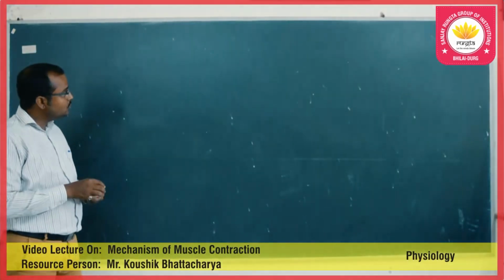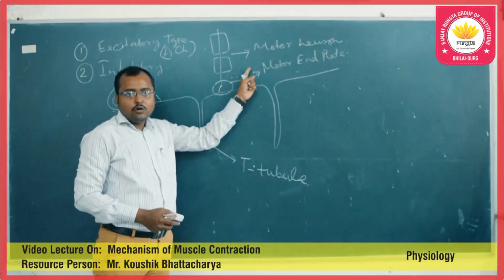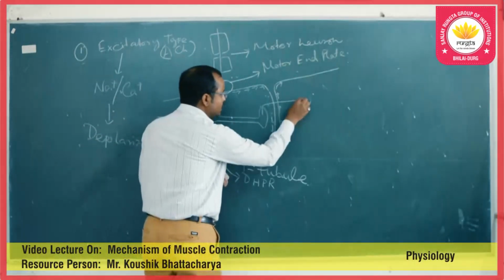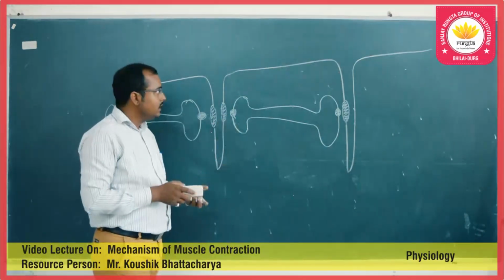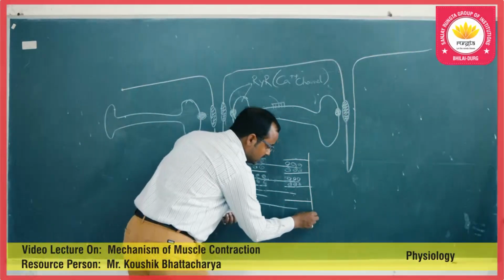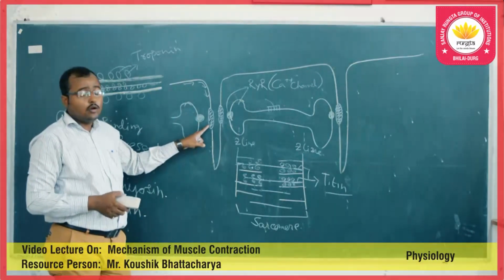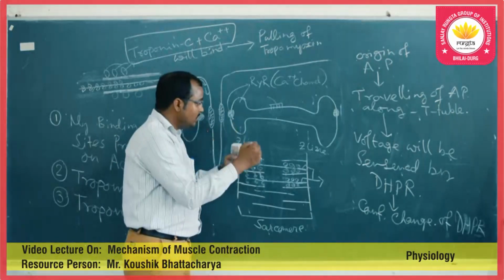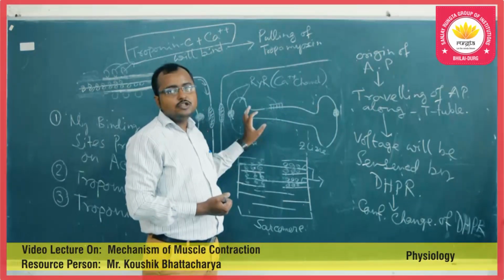Video Lecture On: Mechanism of Muscle Contraction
Resource Person:  Mr. Koushik Bhattacharya